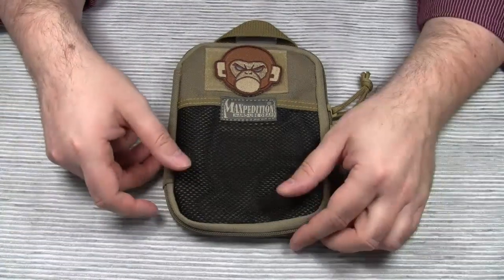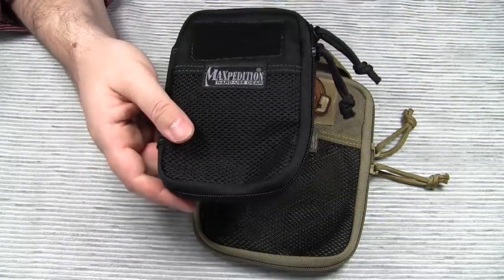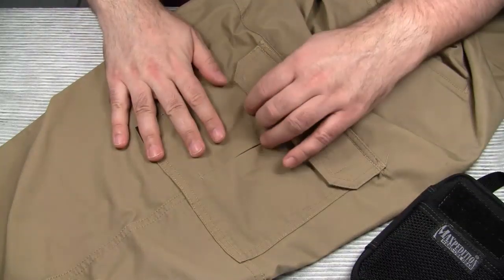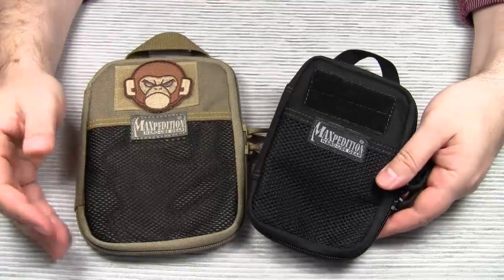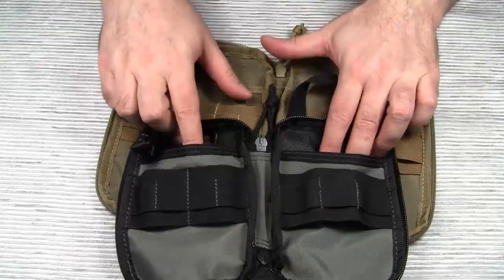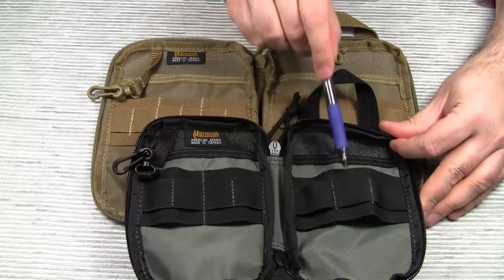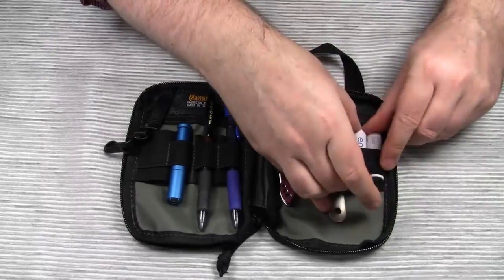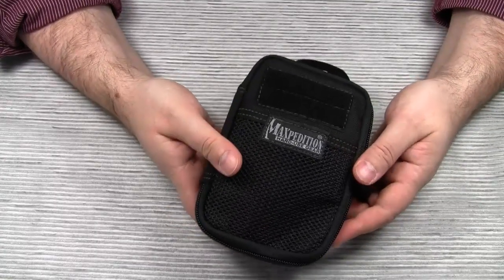Maxpedition Mini Pocket Organizer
This is a quick review of Maxpedition's new Mini Pocket Organizer, a smaller version of the popular EDC Pocket Organizer.